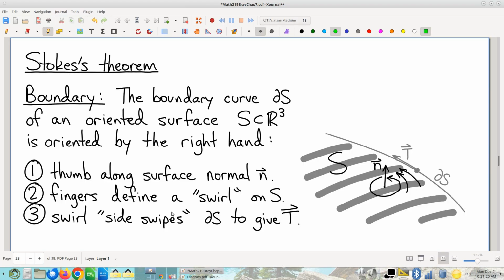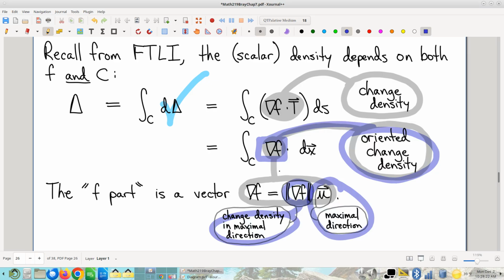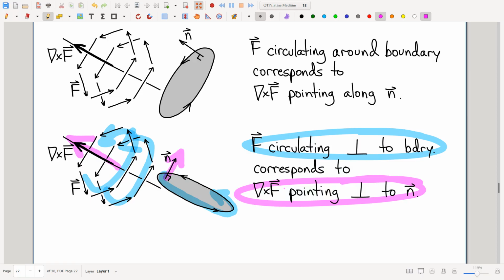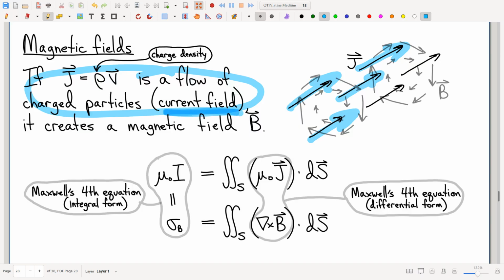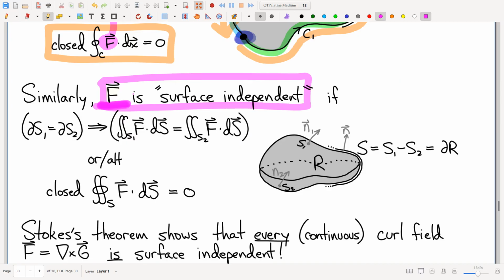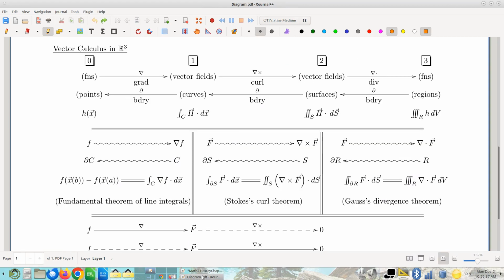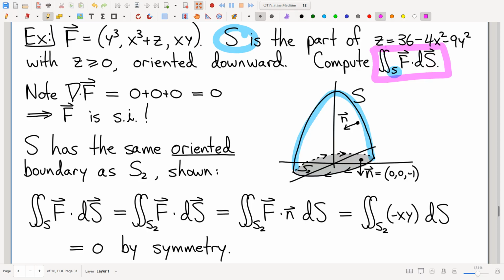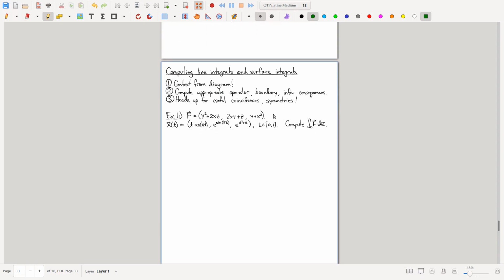2024 12 02 Math219 01